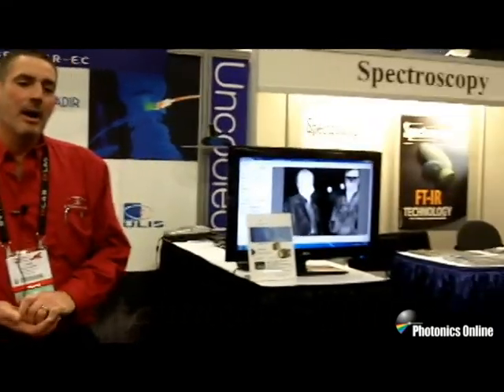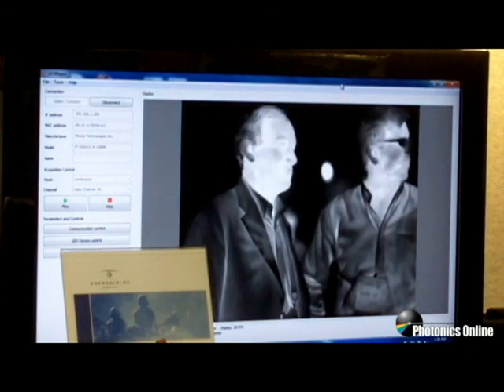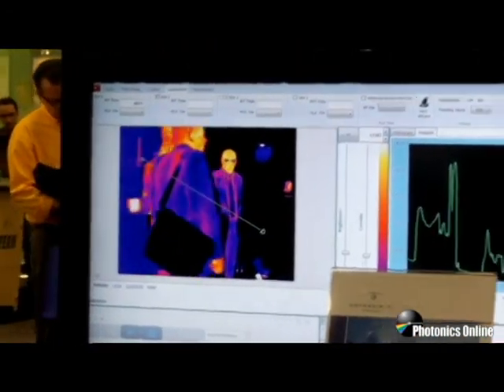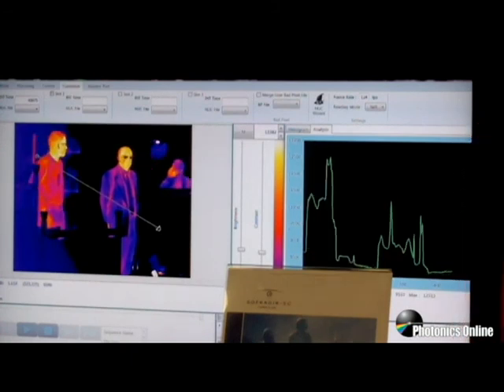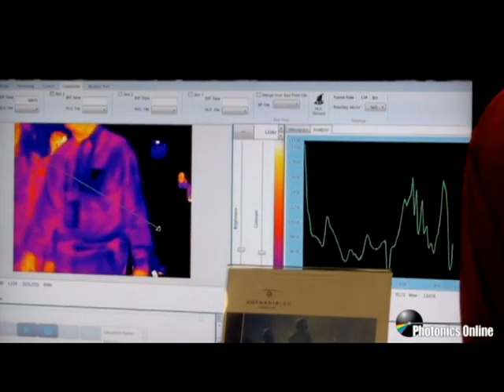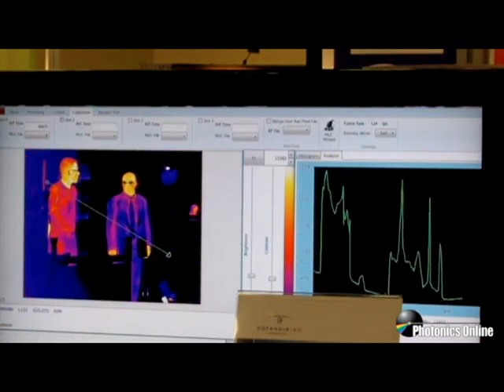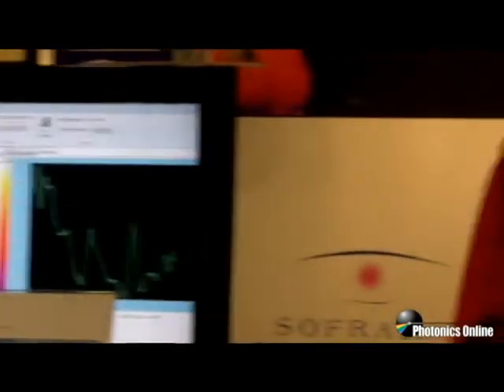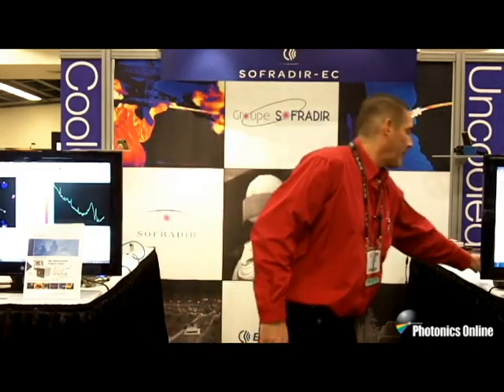Live From Photonics West 2012: ATOM 1024 High-Resolution Uncooled IR Camera Demo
Chris Alicandro of Sofradir EC takes us on a tour of several different technologies, including the ATOM 1024 high-resolution uncooled IR camera. It incorporates a 1024 x 768 array that is suitable for military and COTS systems for applications such as extended detection range and distributed aperture.